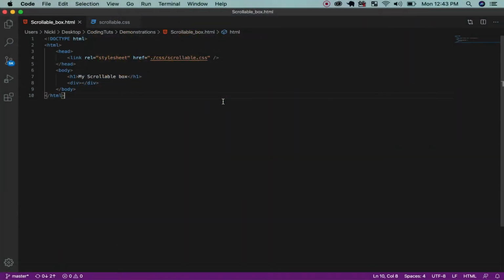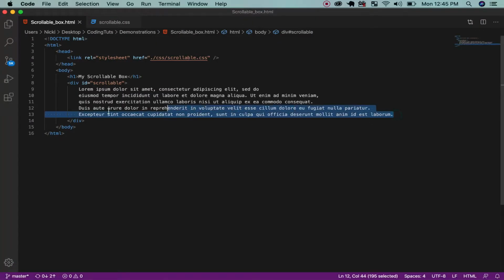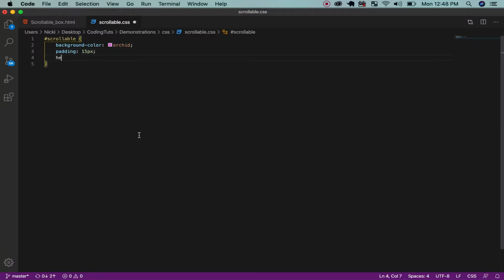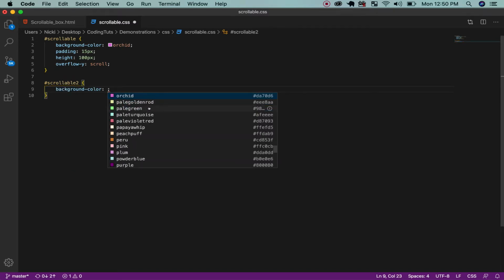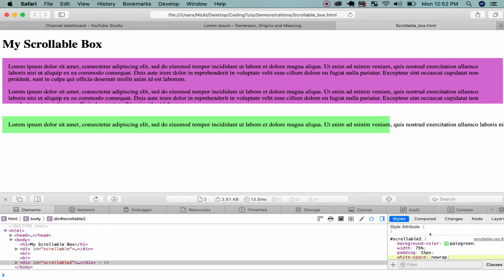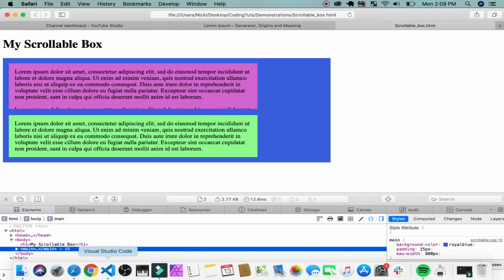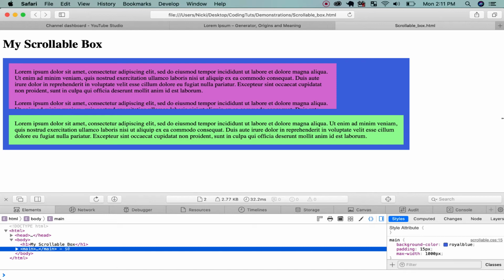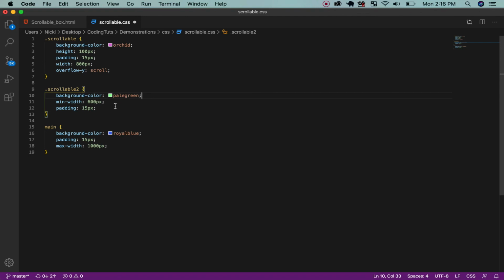Scrollable and responsive boxes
Here I will show you how to create a box that you can scroll on. Also, how to create responsive boxes using min and max width.

When you are creating a responsive box with text, a user would want to see all of the words no matter it's size. Therefore, knowing how to make it scrollable is necessary.